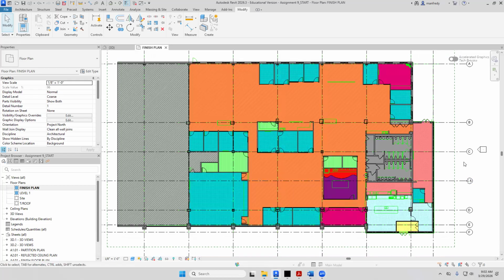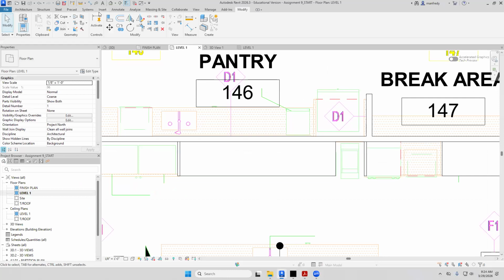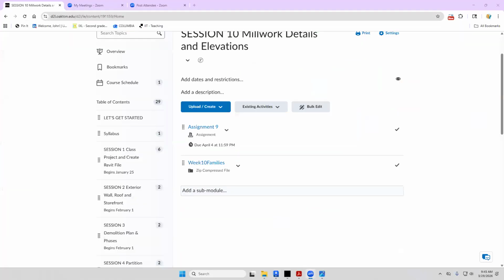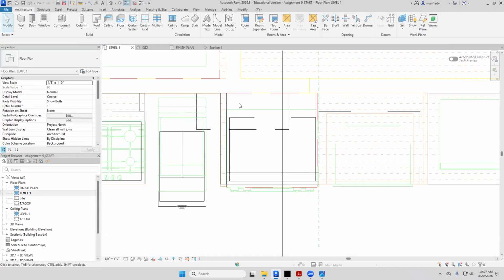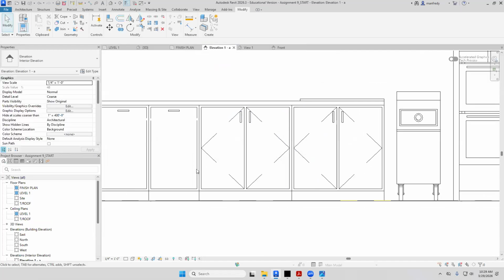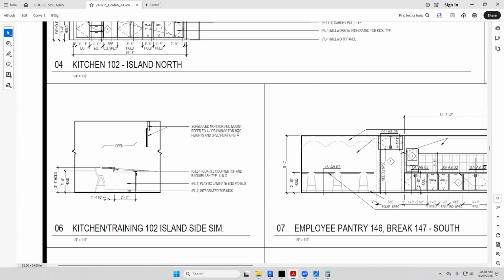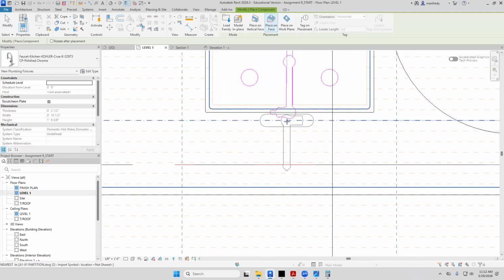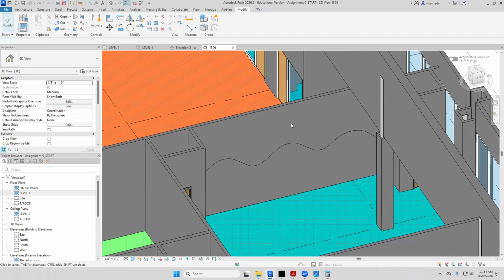Oakton SP26 CAD224 Week10